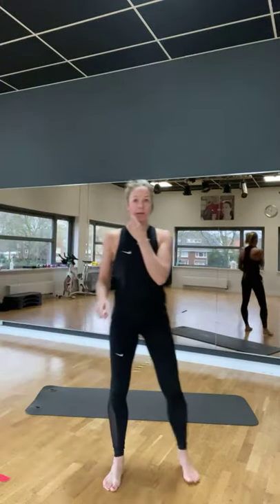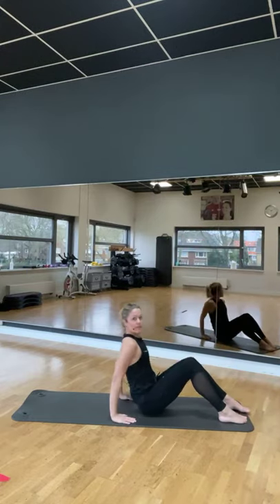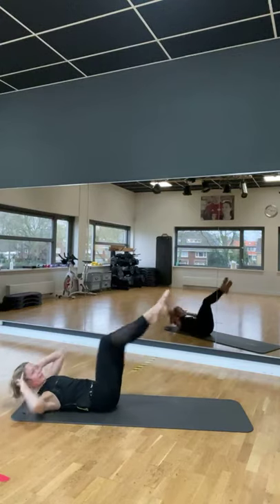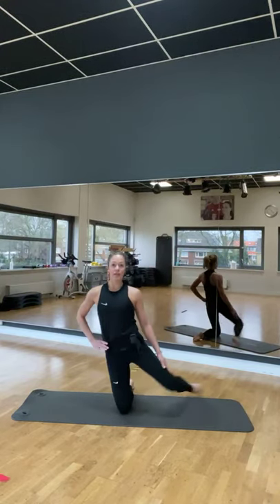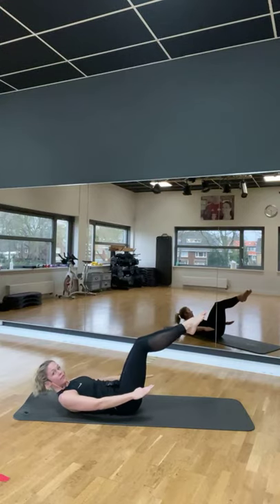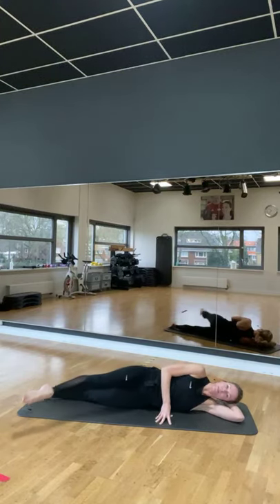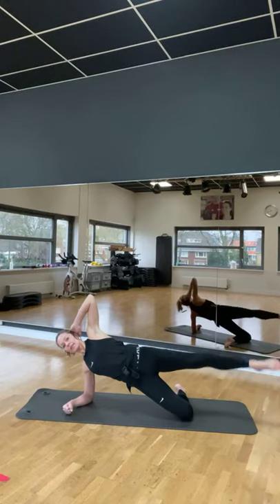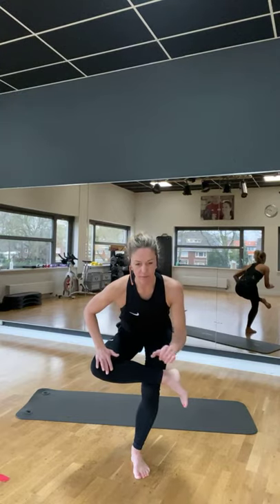Pilates maandag 21-12